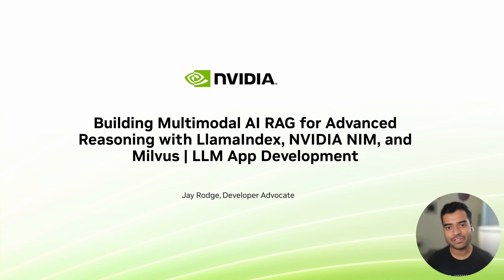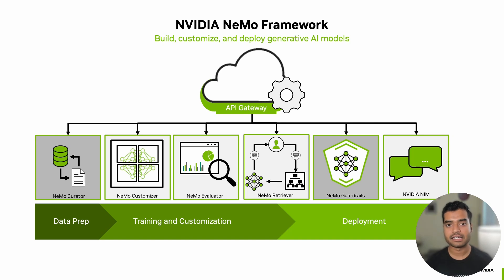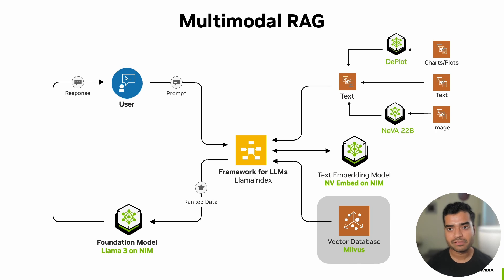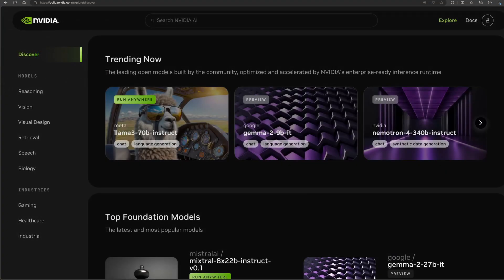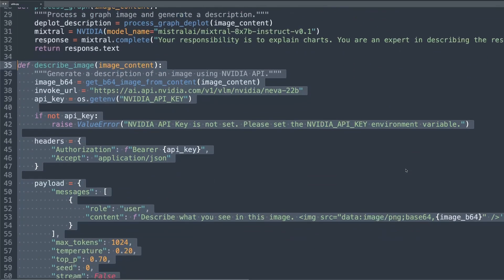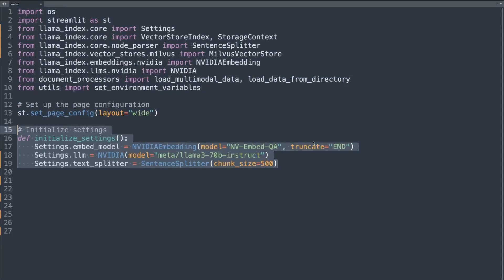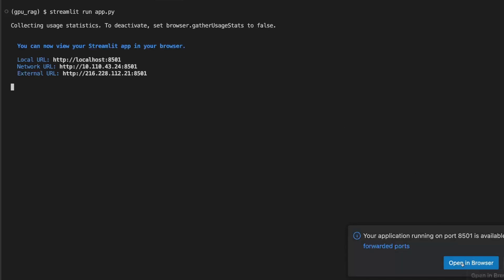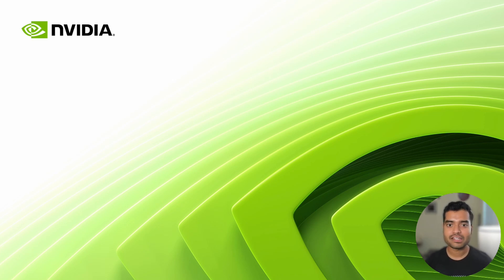Building Multimodal AI RAG with LlamaIndex, NVIDIA NIM, and Milvus | LLM App Development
This video explains how to create a multimodal AI retrieval-augmented generation (RAG) application, including the following steps:

1.  Document processing: Convert documents into text form using vision language models, specifically NeVA 22B for general image understanding and DePlot for charts and plots.

2.  Vector database: Explore the power of GPU-accelerated Milvus for efficient storage and retrieval of your embeddings.

3. Inference with Llama 3: Leverage the NVIDIA NIM API Llama 3 model to handle user queries and generate accurate responses.

4.  Orchestration with LlamaIndex: Integrate and manage all components seamlessly with LlamaIndex for a smooth Q&A experience.

NVIDIA NIM, code review, LangChain, llamaIndex, Llama 3, Milvus, NIM APIs, Mixtral, NeVA/DePlot